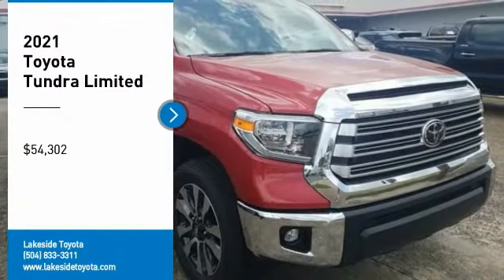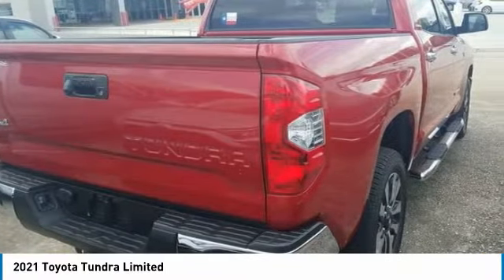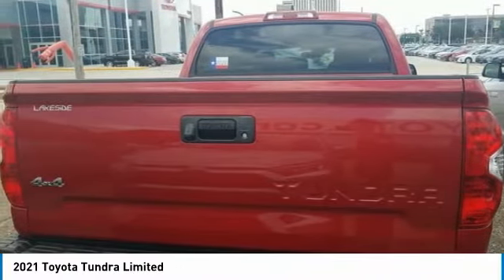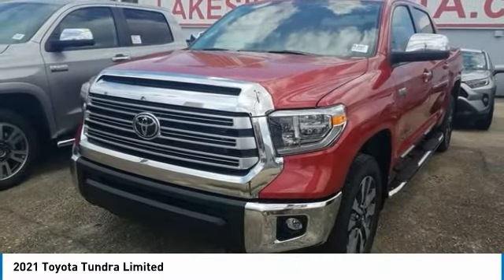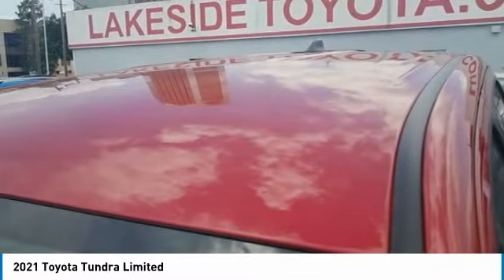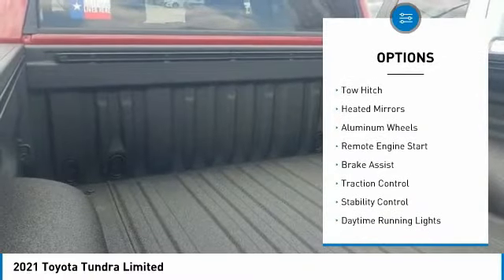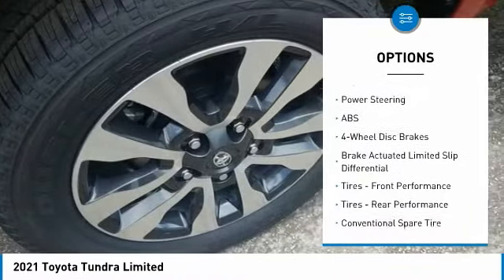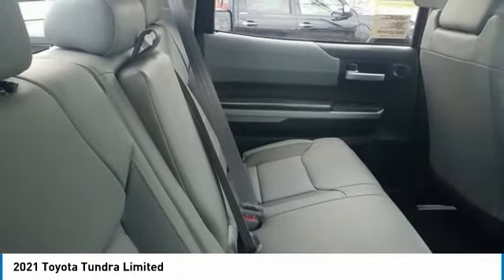2021 Toyota Tundra Metairie LA ML2407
2021 Toyota Tundra Limited

Lakeside Toyota
3701 North Causeway

DON'T DELAY, Call, Click or Come In Today!Bright Red 2021 Toyota Tundra Limited CrewMax i-Force 5.7L V8 DOHC 32V LEV 6-Speed Automatic Electronic4WD, Gray Leather.